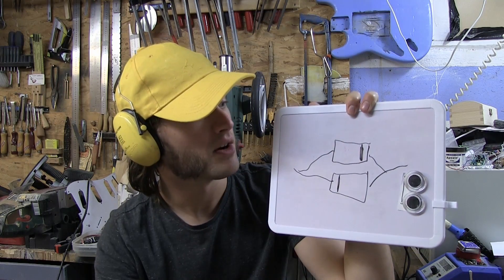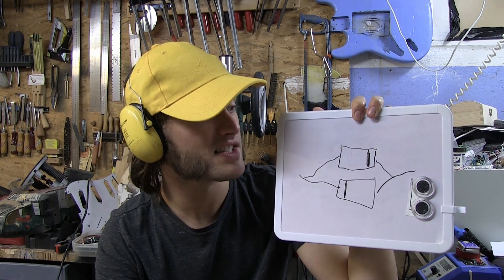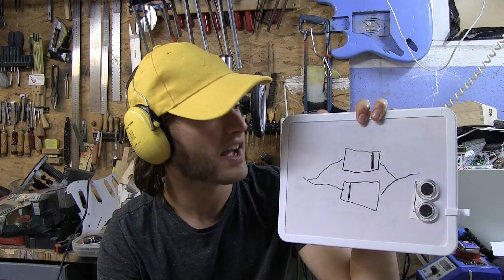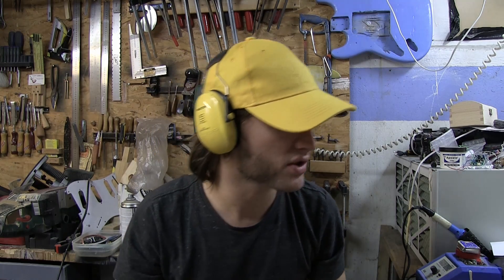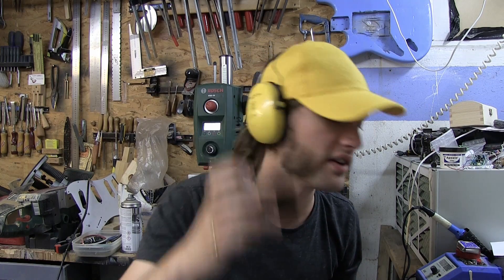2 lm386 clipping diode experiment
Hello everyone! In today’s video, we’re FINALLY going to find out what happens when you run two LM386s into a bunch of different kinds of diodes! This video has been requested time and time again, and so finally I decided to take matters into my own hands! As they say; beggars can’t be choosers – which is exactly why I’ve decided to stop begging and start extorting :) It’s good to be proactive, I always say!
I hope you’re all pleased with the results. I sure am! Tallyho, and remember to stay awesome and cool!